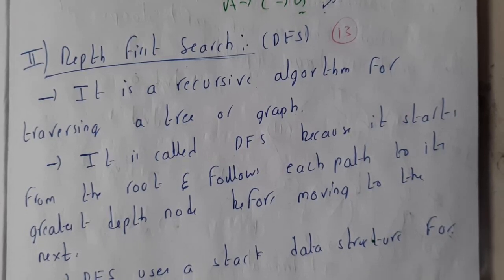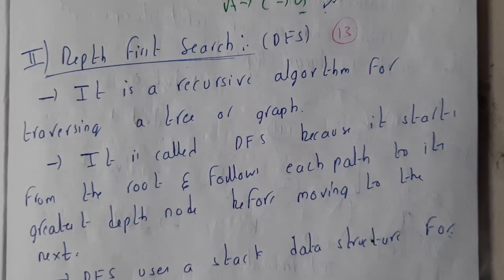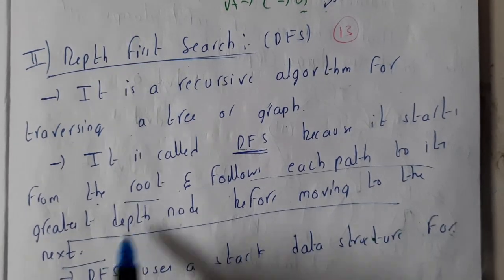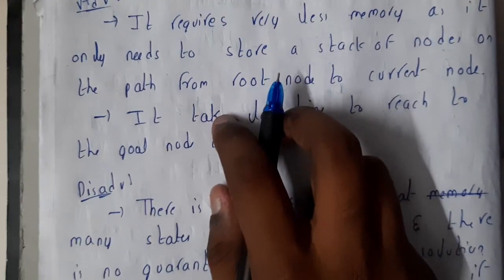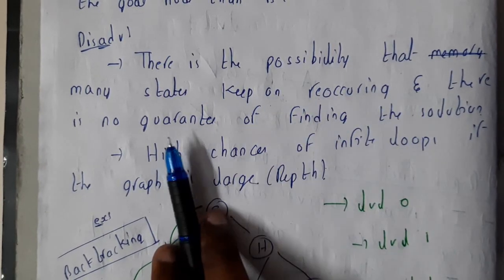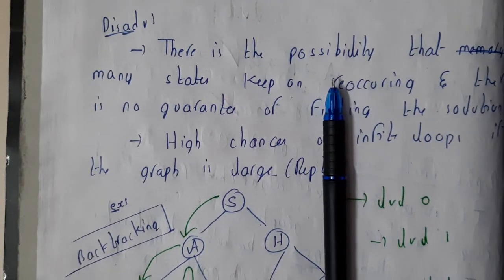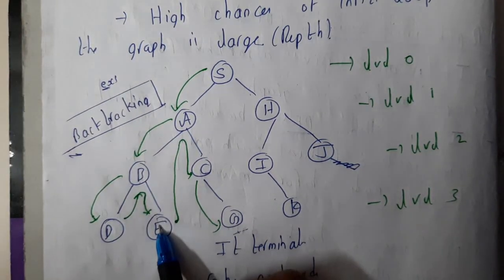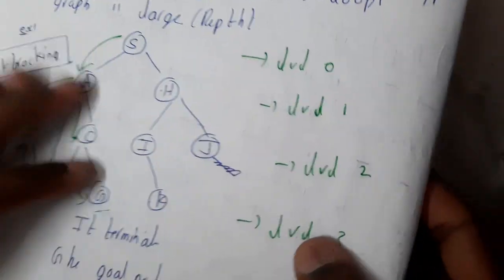13 Depth first search